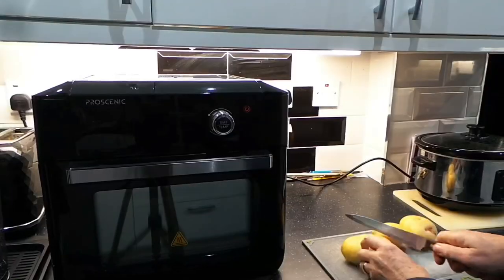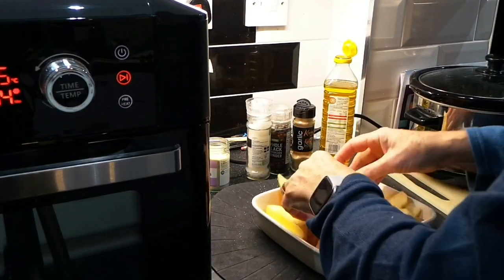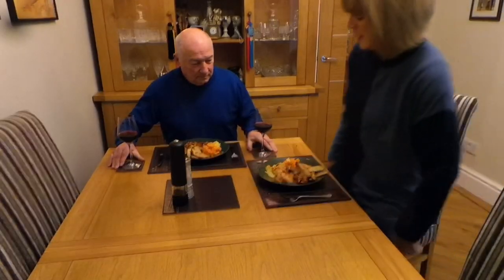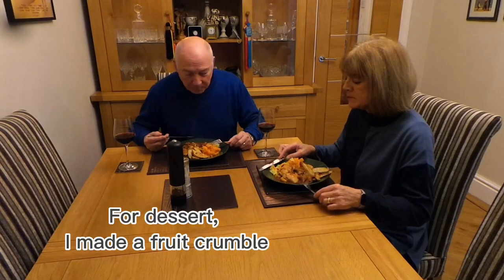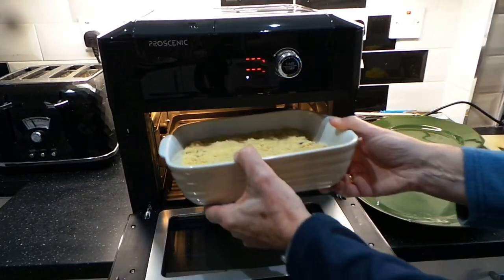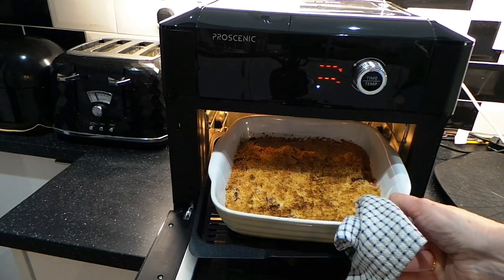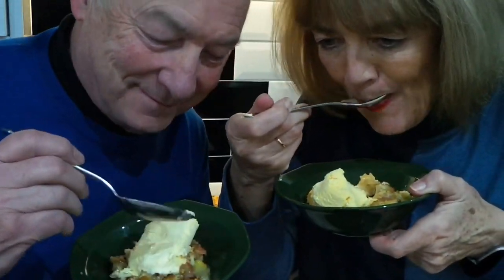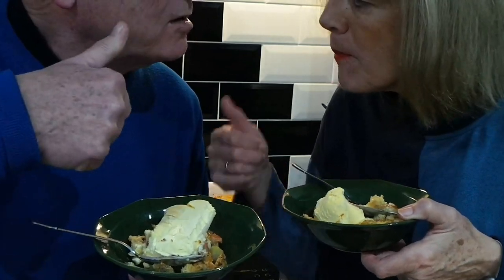Making Potato Wedges & Fruit Crumble in Air Fryer Oven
Trying out the Proscenic T31 Air Fryer Oven